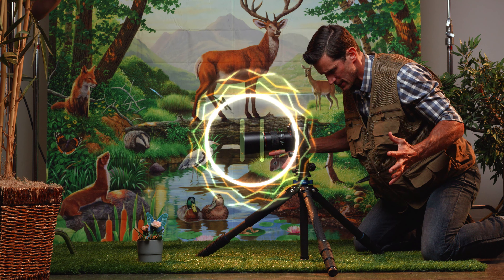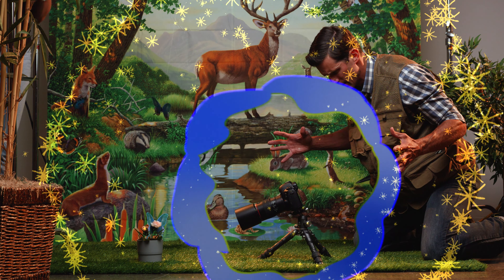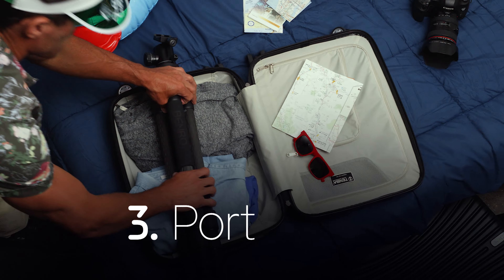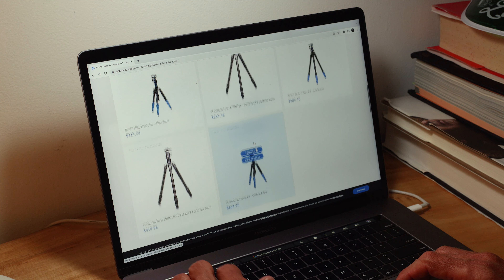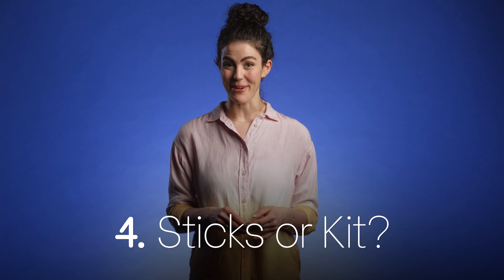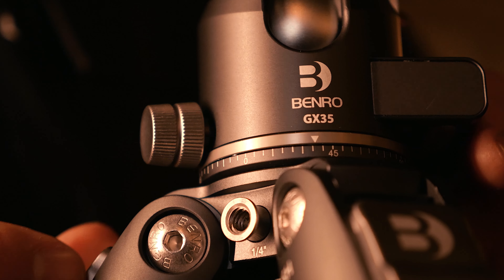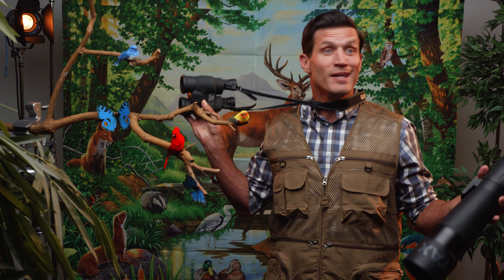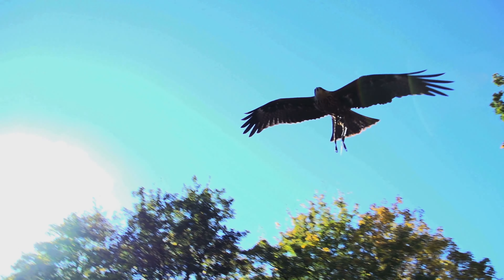How to choose a tripod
With so many options out there, Benro simplifies the hunt.